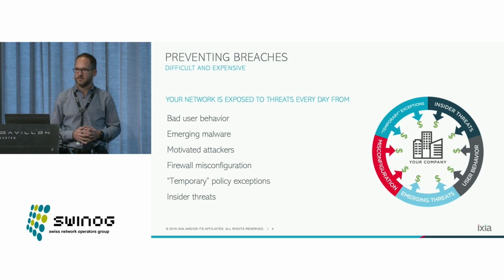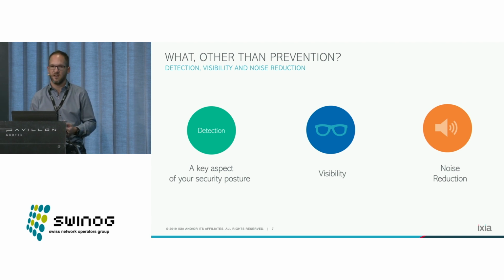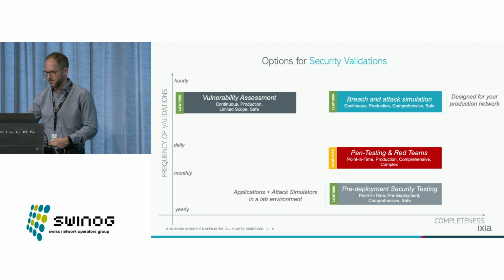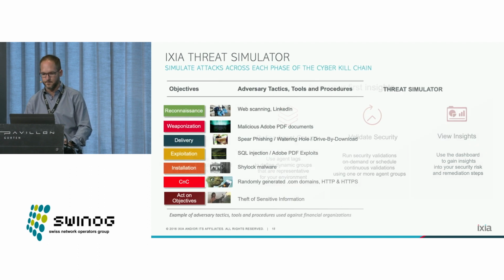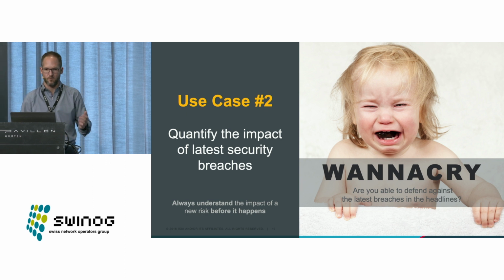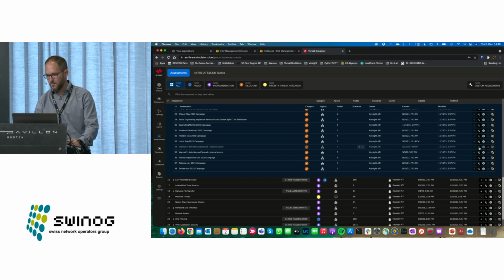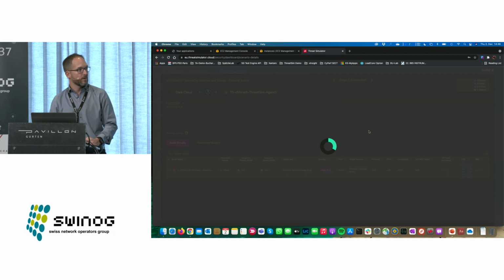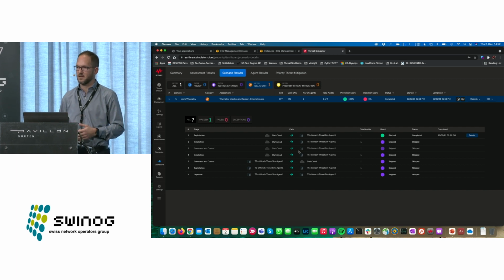SwiNOG#37 | HACK YOURSELF – Find it before they do! | Christian Hirsch | Emitec Datacom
Title: HACK YOURSELF – Find it before they do!
Presenter: Christian Hirsch
Abstract: Why it is worth hacking your own IT security infrastructure on a regular basis? This presentation will show how hackers proceed during an IT attack (CyberKillChain), which validation options exist for the IT security infrastructure and how to proactively monitor the efficiency of this cyber security infrastructure.